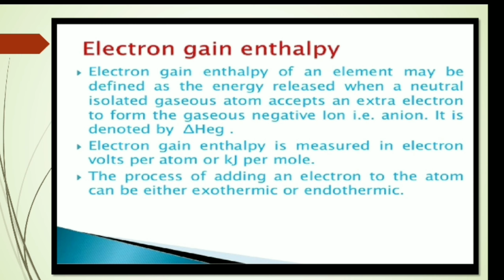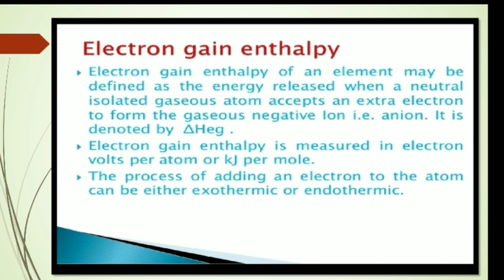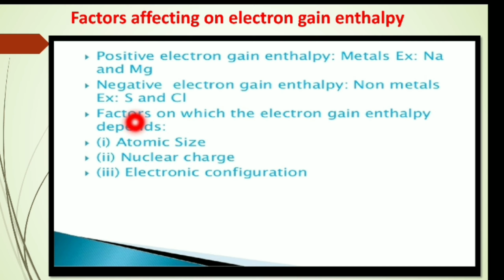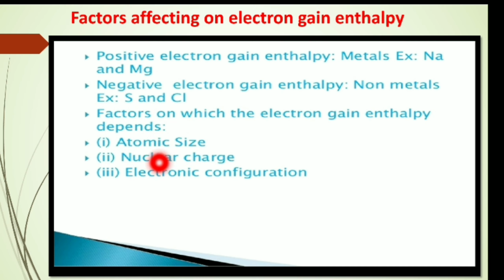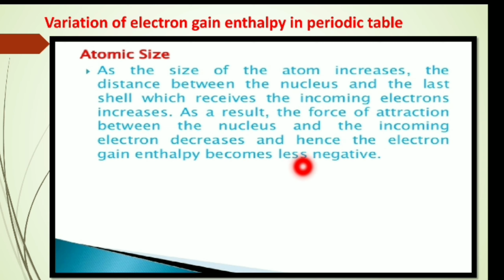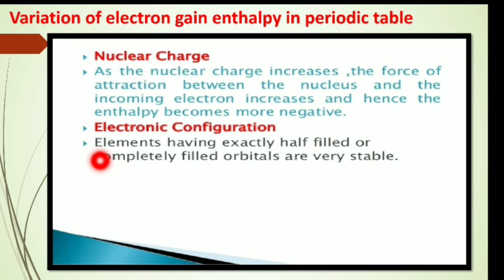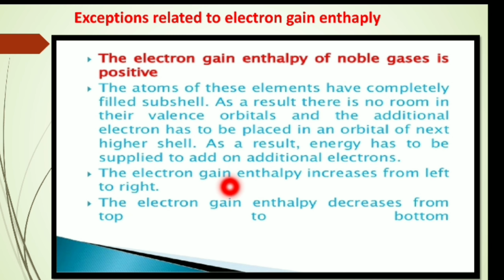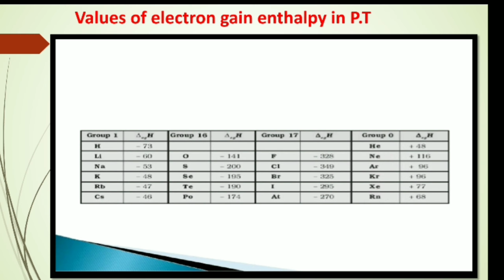Classification of elements and periodicity in properties llelectron gain enthalpyll